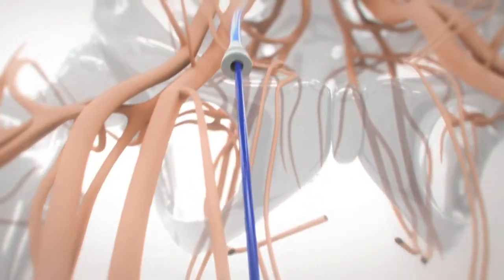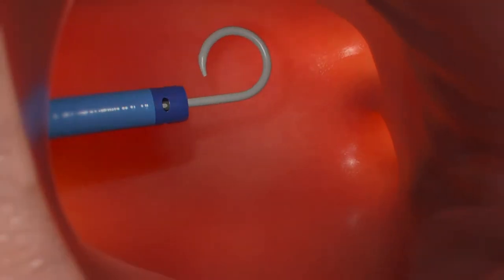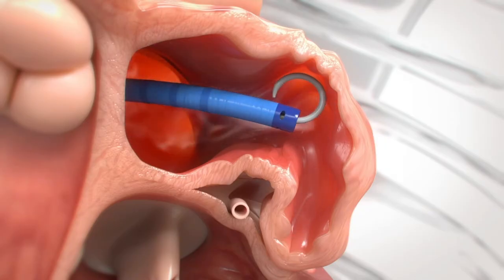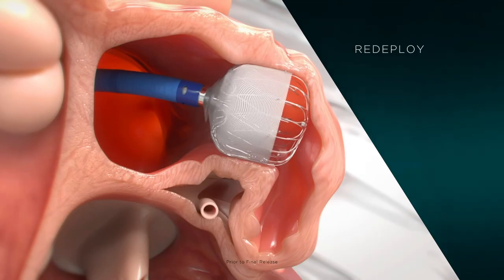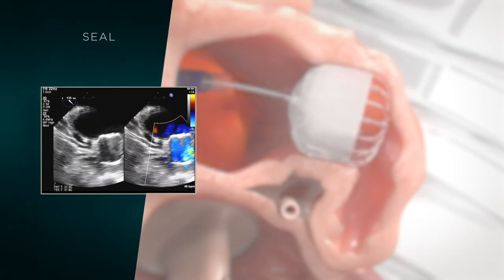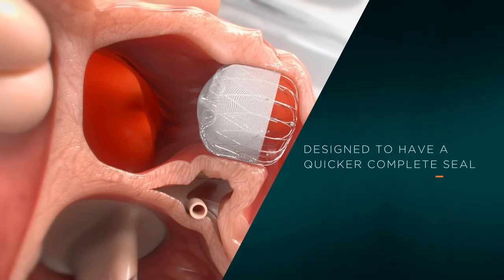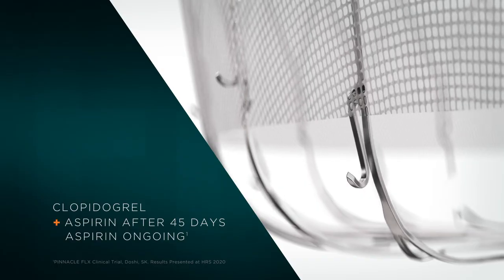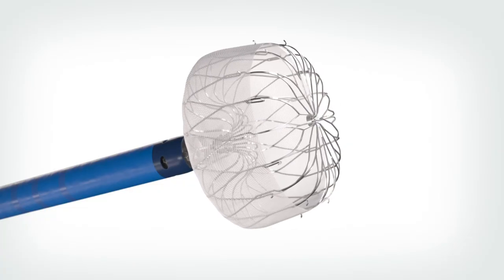The Watchman™: Preventing Stroke in AFib Patients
The Watchman™ is a treatment option for atrial fibrillation (AFib) that helps prevent stroke in patients who cannot take blood-thinning medications due to bleeding complications.